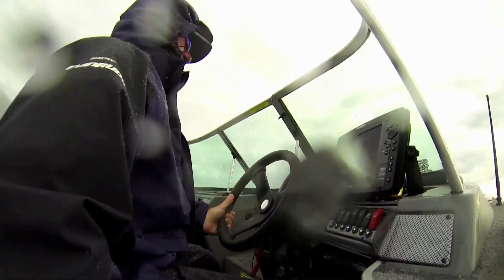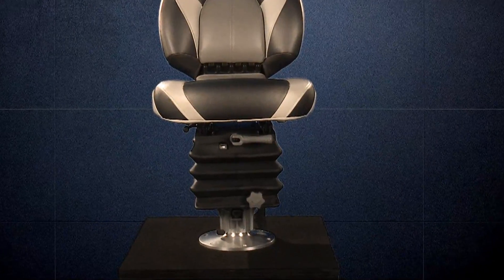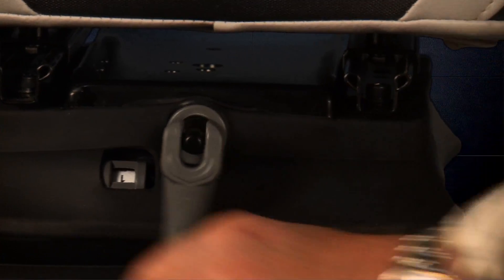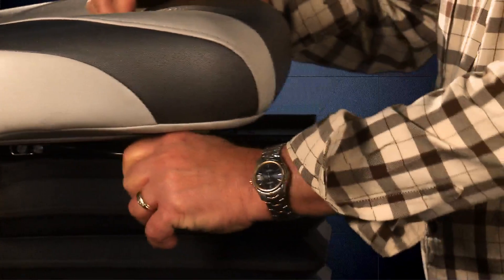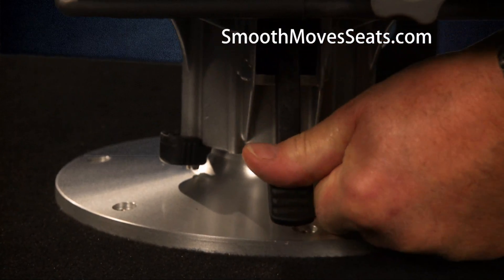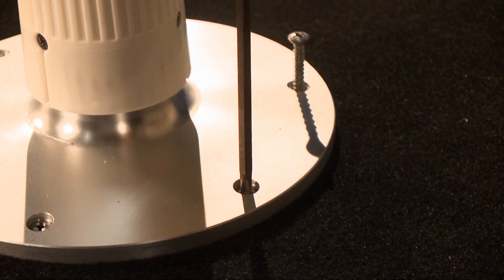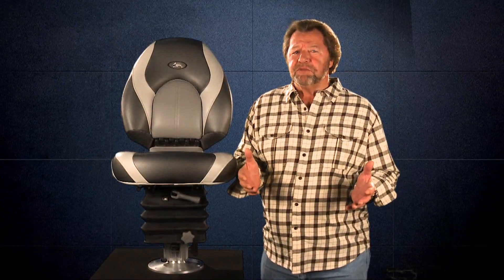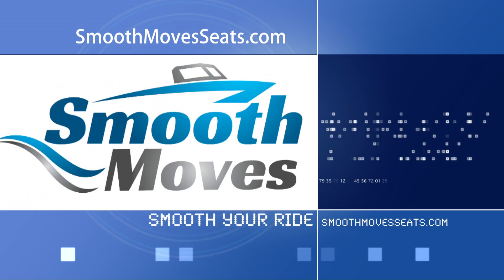Smooth Moves Ultra Boat Seat Suspension Product Review